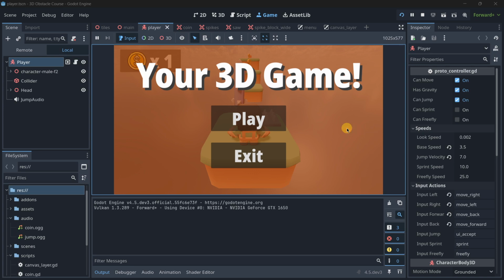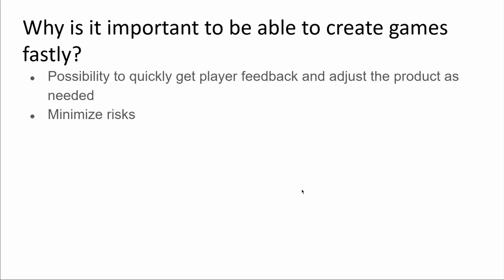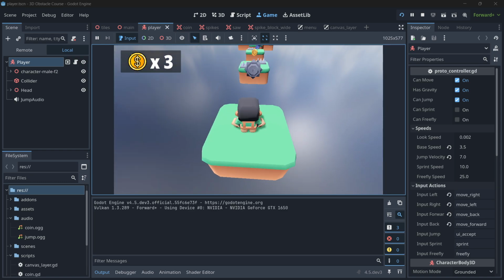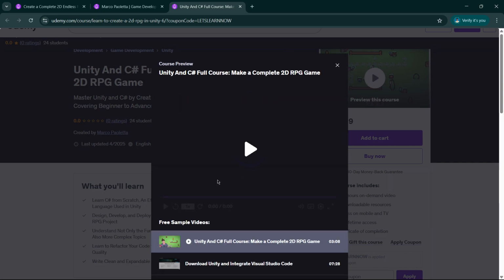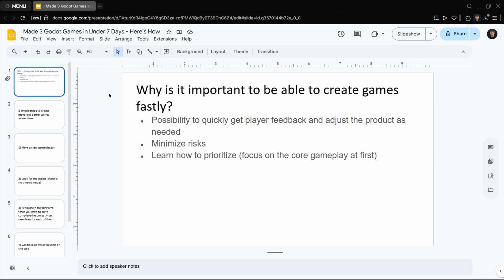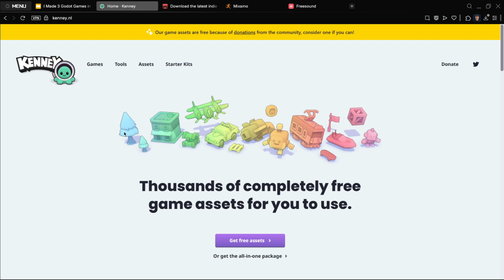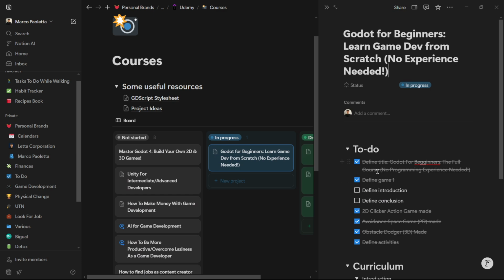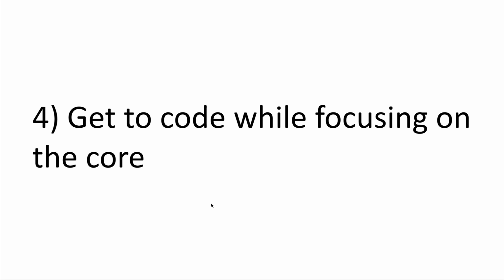I Made 3 Godot Games in Under 7 Days - Here’s How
(Offer expires May 9th, 2025 at 10:53 AM PDT (GMT -7) – don’t miss it!)